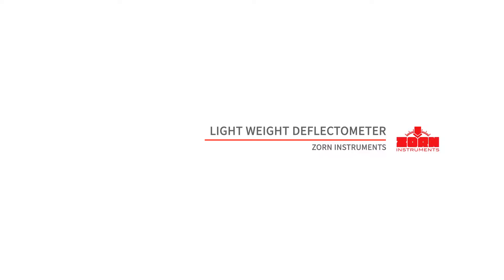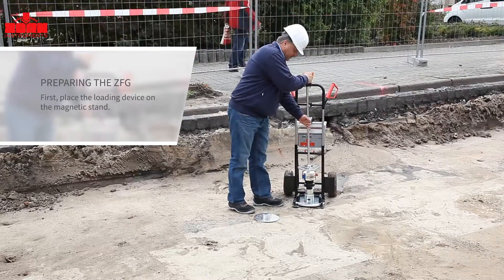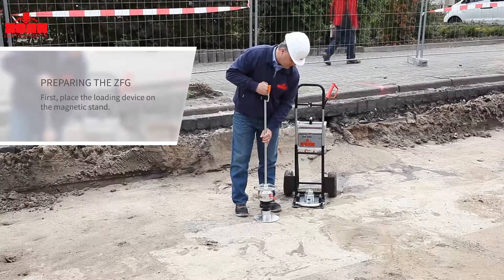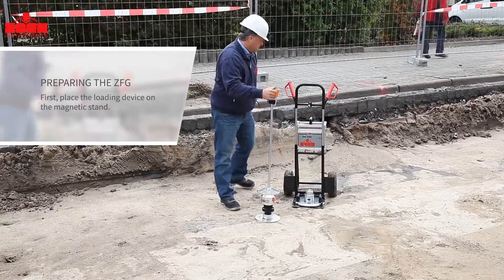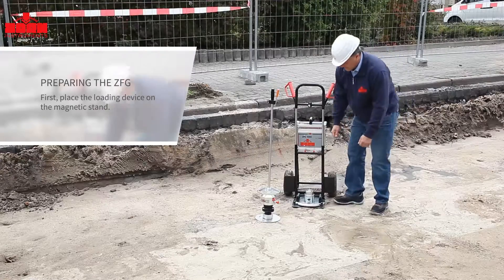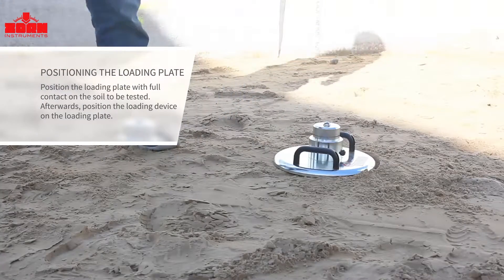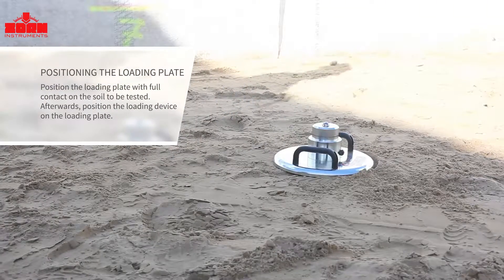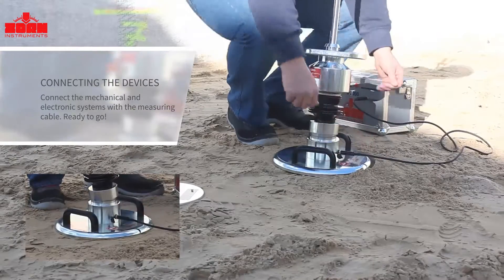KSE - Zorn Instruments ZFG 3000 LWD Preparing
This video shows how quickly the Zorn Instruments ZFG 3000 GPS Light Weight Deflectometer is set up for testing for deflection and dynamic modulus for compaction control of backfill operations. Kessler Soils Engineering is the exclusive North American Distributor for Zorn Instruments. Meets ASTM E2835.